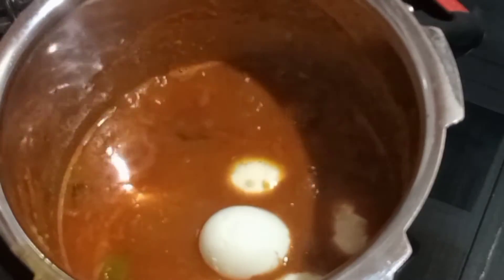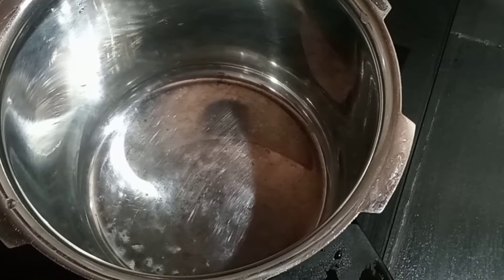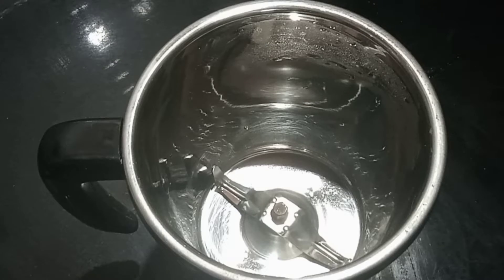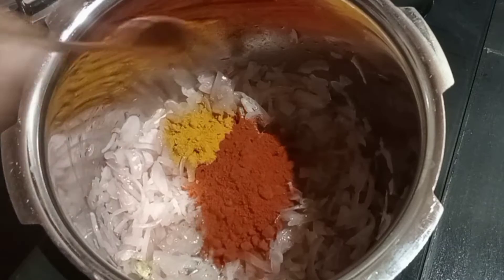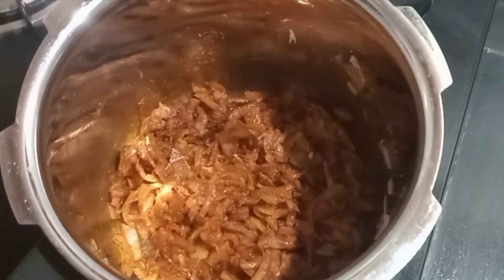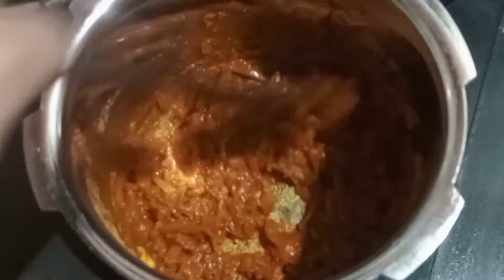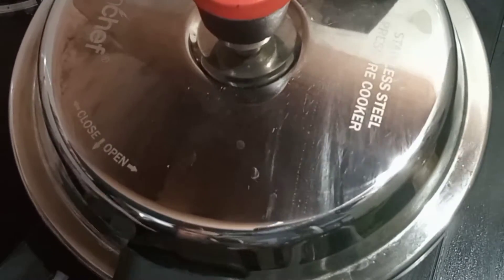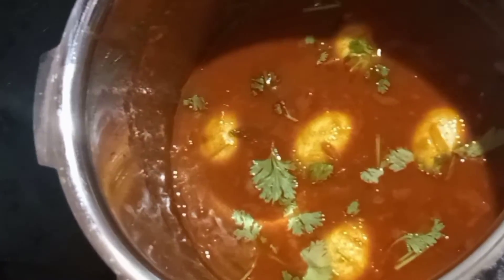കുക്കറിൽ ഒരു അടിപൊളി മുട്ട കറി /egg curry/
കുക്കറിൽ ഒരു അടിപൊളി മുട്ട കറി

egg curry